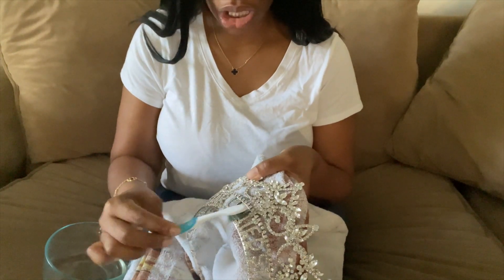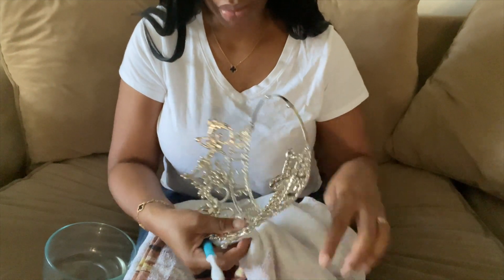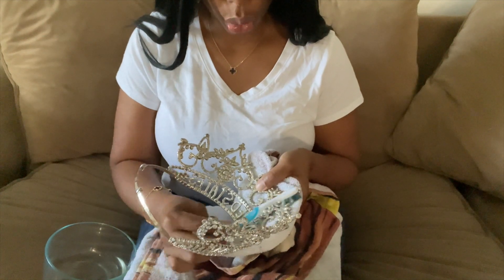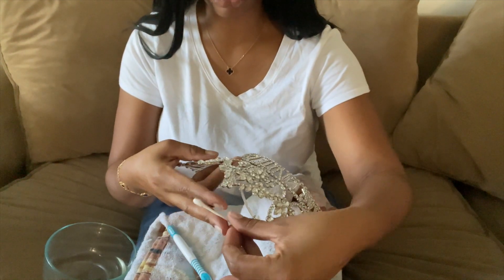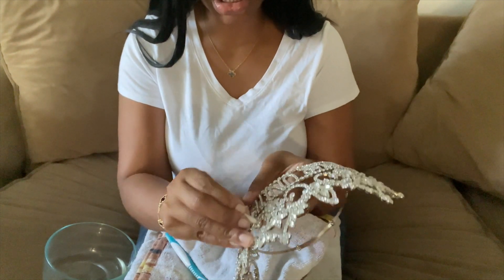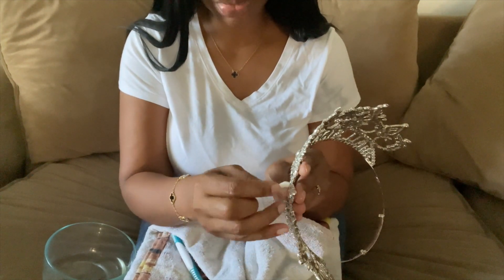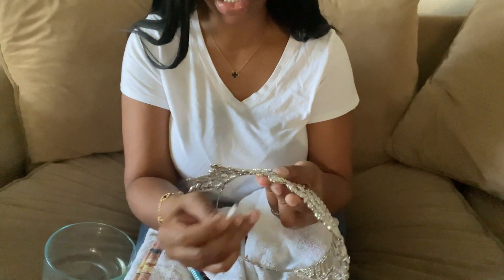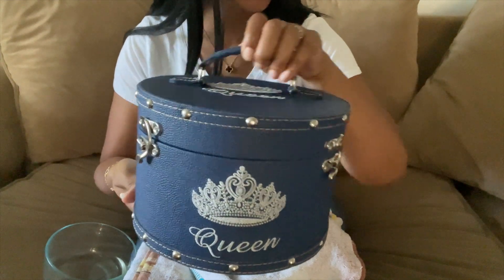How To Clean A Pageant Crown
Items mentioned in the video:
1. Prayer Journal For Women 52 Weeks
2. Prayer Journal For Women
3. Prayer Journal
4. Girl Yes Book: 30 Guide to Becoming A Bold, Ambitious, & Beautiful Woman